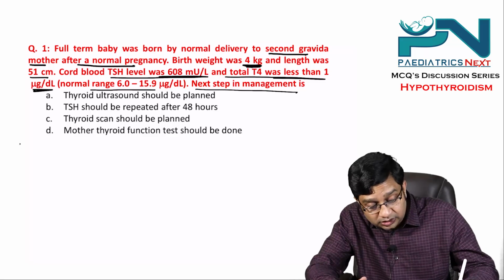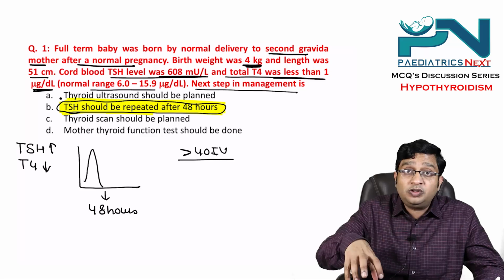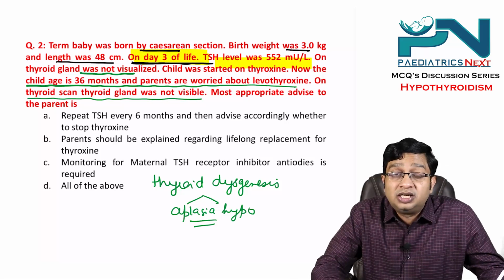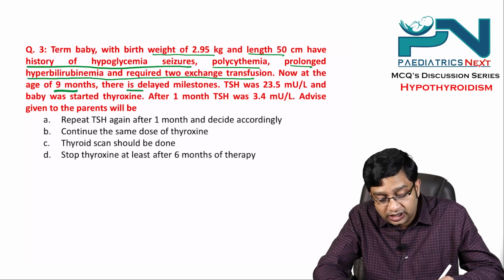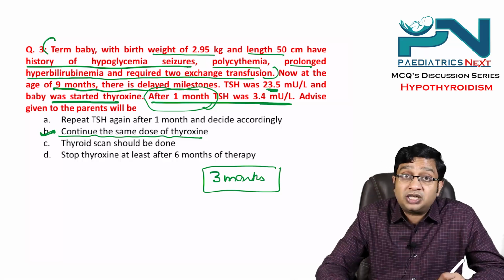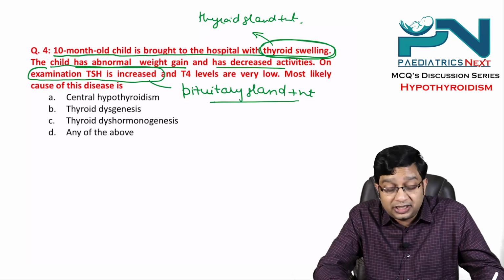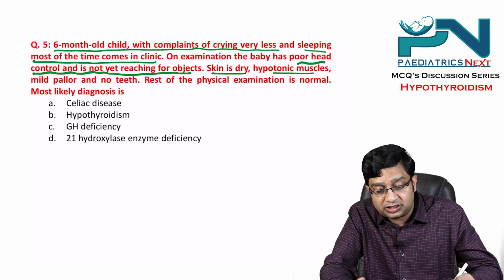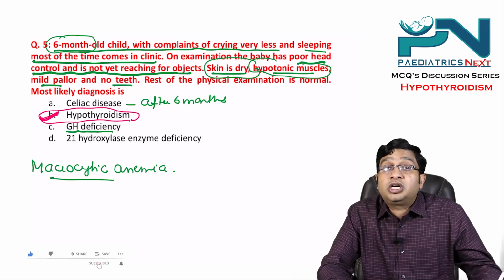Congenital Hypothyroidism MCQs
This series is for revision for NEETPG/NEXT EXAMINATION.

For more updates you can join the telegram group
Paedianext by dr ashutosh aggarwal